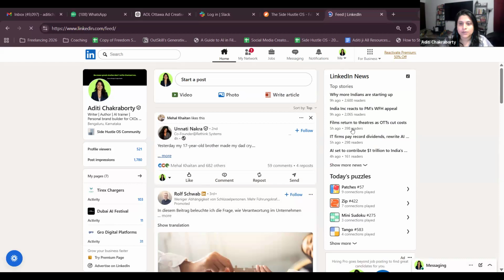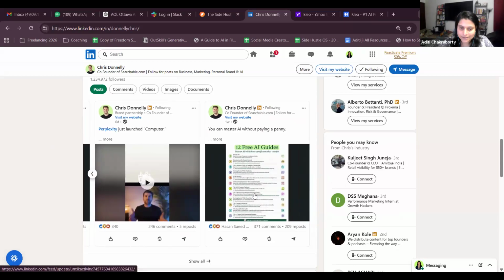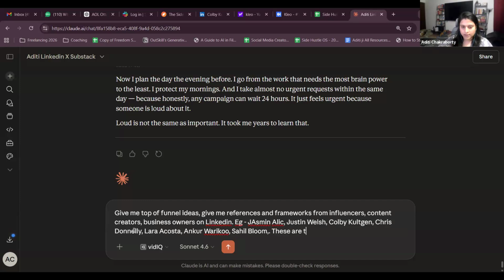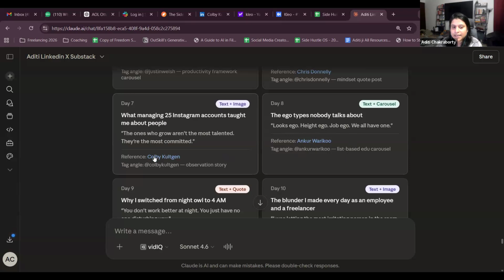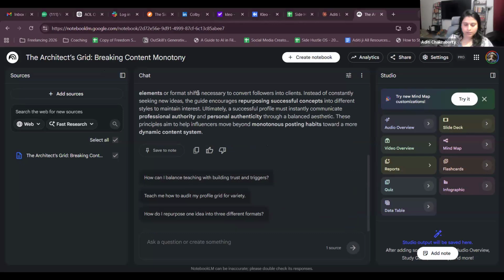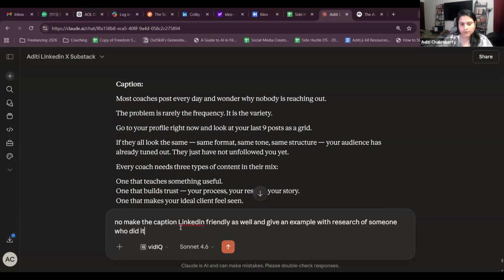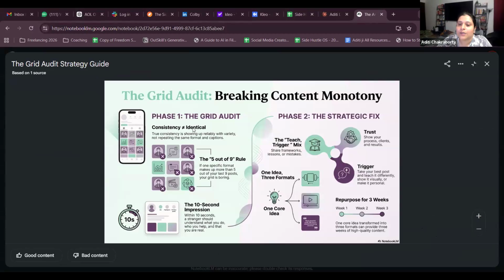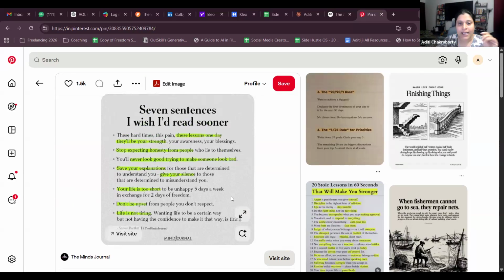How to master Linkedin for writing and personal branding